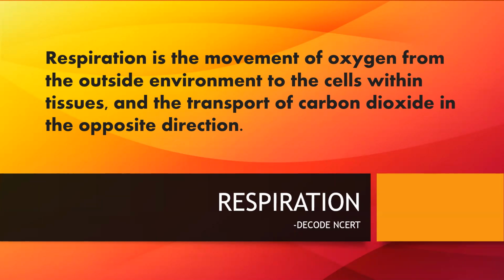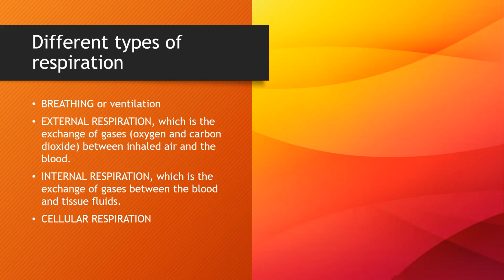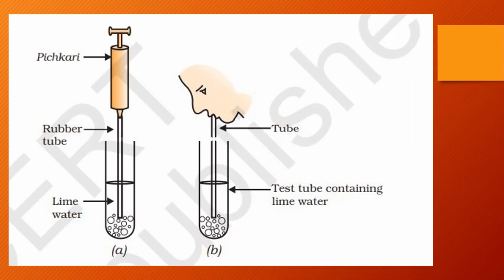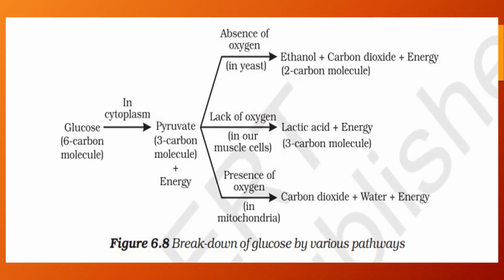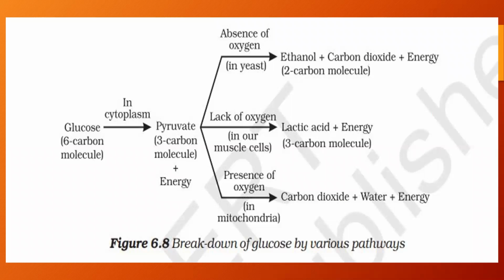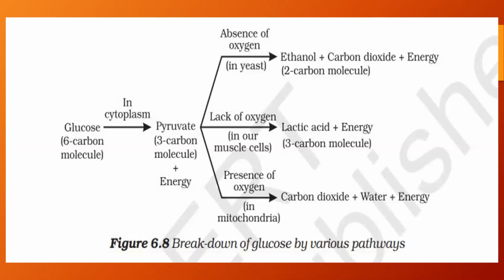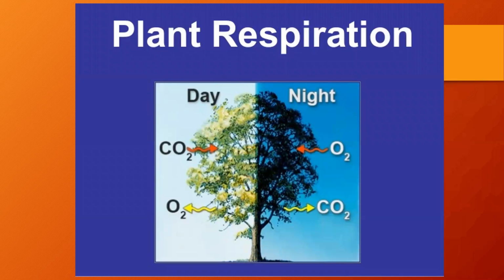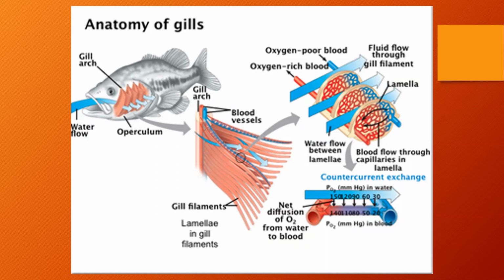Respiration Class 10 | Life processes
Hey guys !!!
Welcome to DECODE NCERT .
In today's video , I have explained about Respiration from the chapter, Life Processes for class 10 CBSE.
Keep learning and Exploring !!!